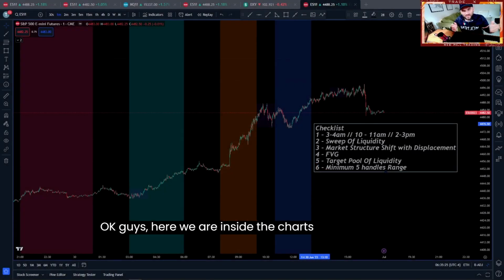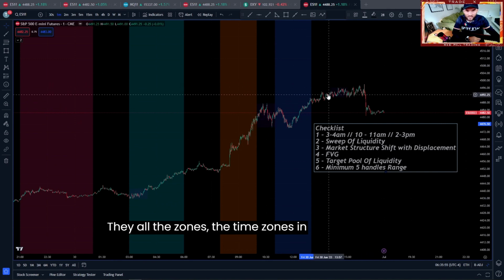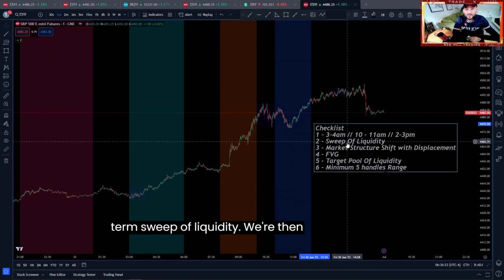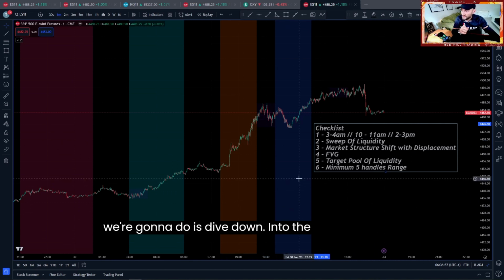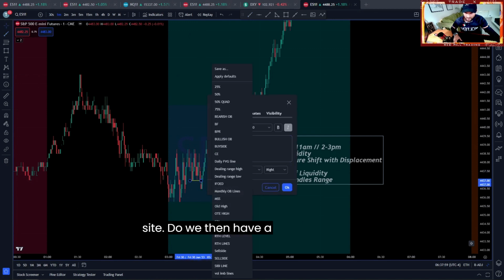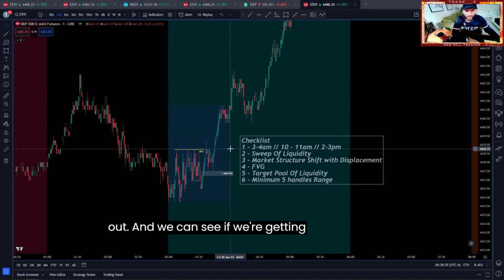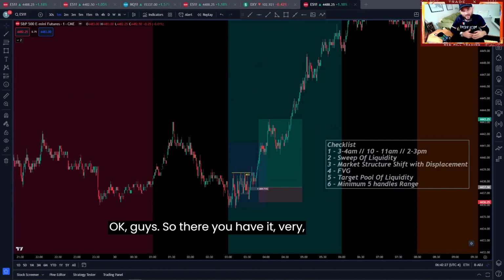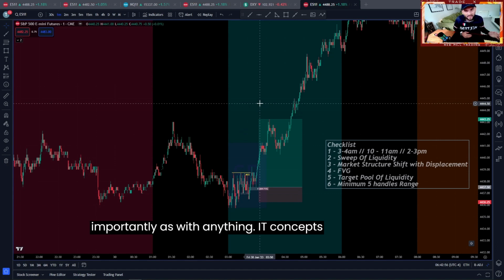ICT Silver Bullet - Complete Guide In 5 Mins.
How to trade the ICT Silver Bullet in 5 mins. This is one of the simplest concepts of ICT that is ideal for those who hold down full time jobs.